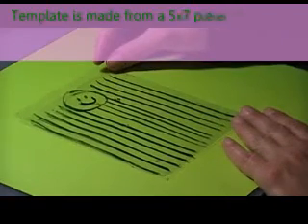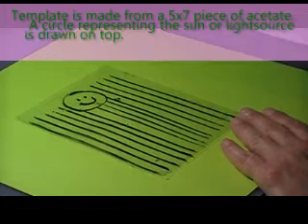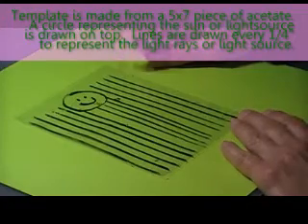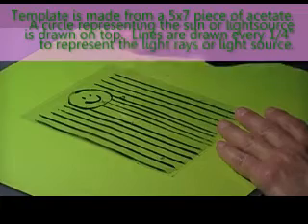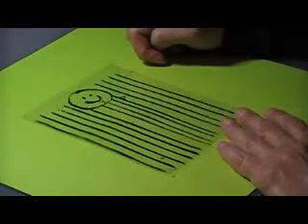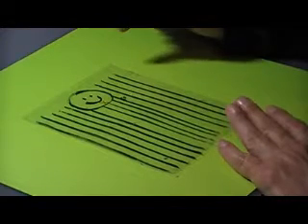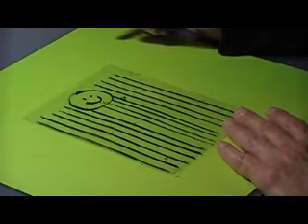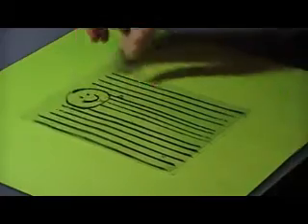How to Determine Light Source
creativek9s's video